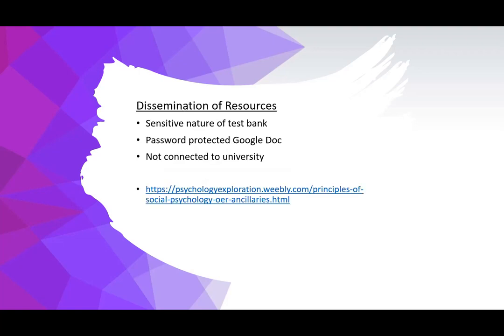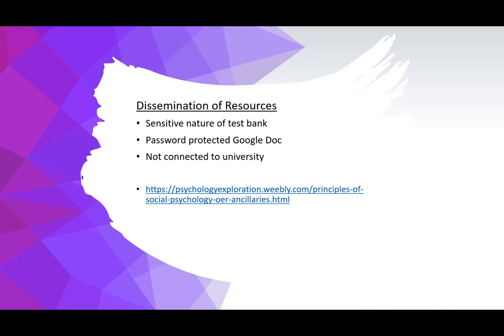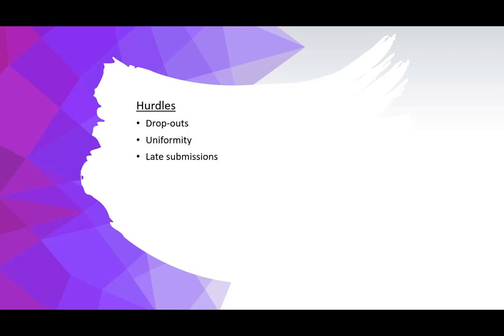OER Development: Working with a Collaborative Community to Create Ancillary Materials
Session #: 29
Author: Alishia Huntoon

Developing OERs is an important educational task and takes a lot of time and energy. Collaboration with others can make the task less burdensome, the materials more robust, and the process more enjoyable. This lightning talk will go through the process of developing open slides and test banks to accompany an existing open textbook in social psychology. It was accomplished through a collaborative effort of several professors and students across the United States. This was a long process with many stages, successes, and hurdles, with many lessons learned along the way. Collaboration in developing open materials is encouraged.

After participating in this session, attendees will be able to:
- Find collaborators to develop OERs
- Identify ways in which students can assist in developing OERs
- Have a process for working with others in OER development